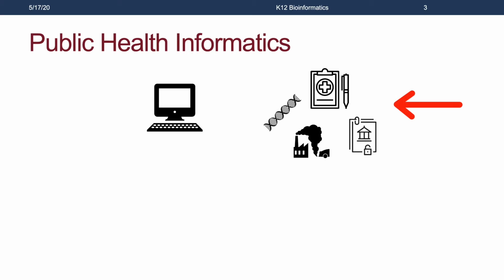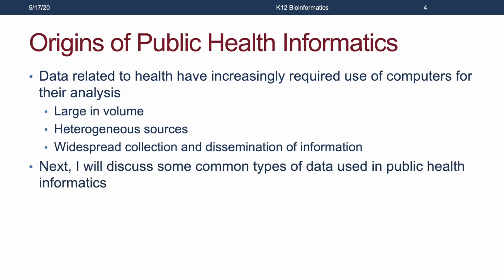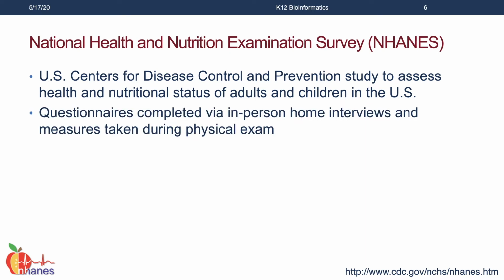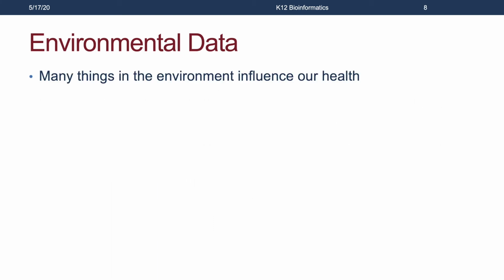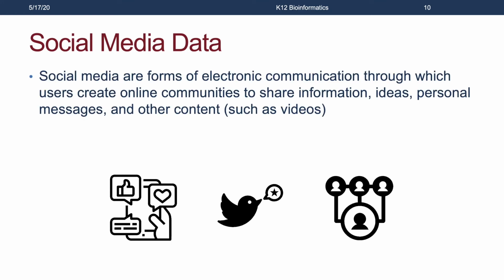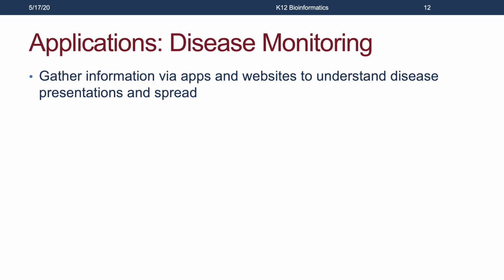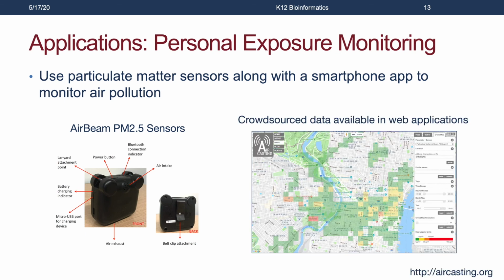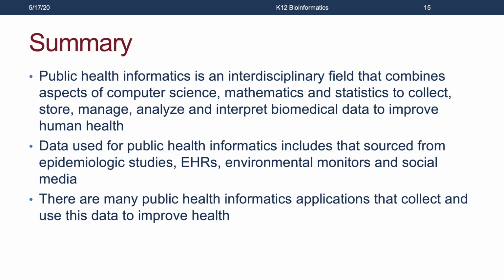Introduction to Public Health Informatics